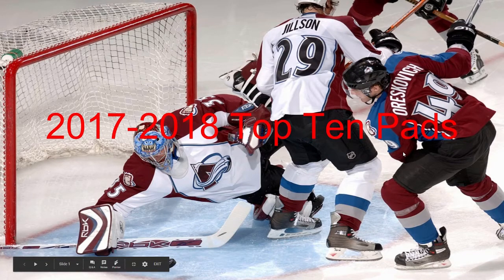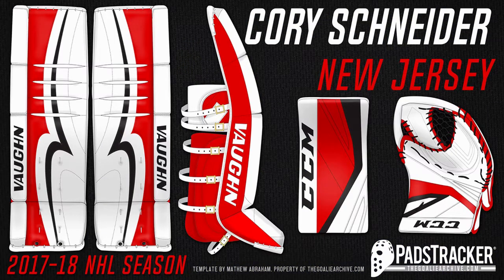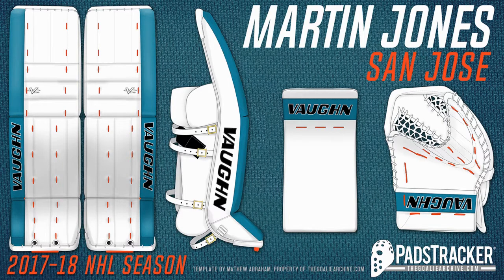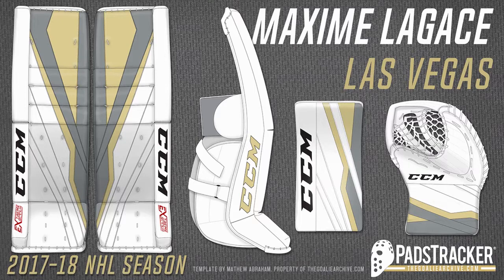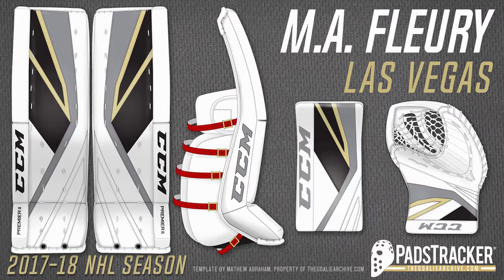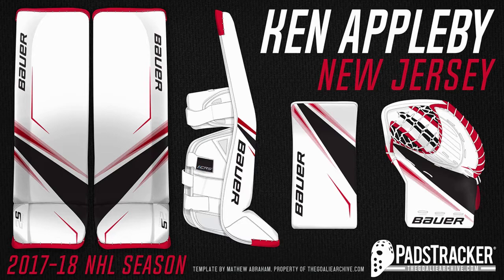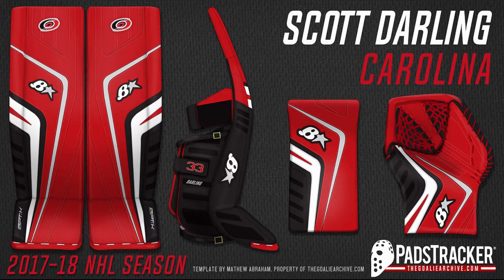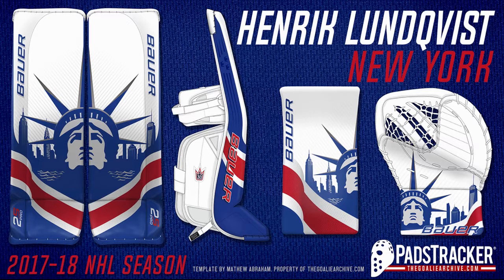Jake's Top Ten Goalie Pads for The 2017-2018 Season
This is Jake's Top Ten Goalie Pads for the 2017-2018 Season. These photos do not belong to us.